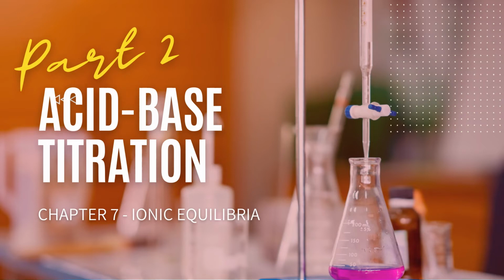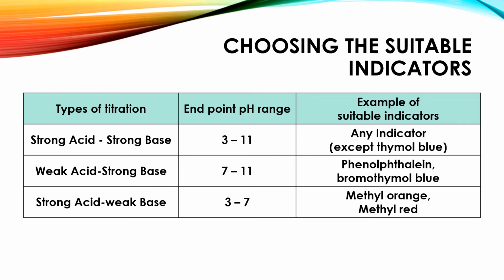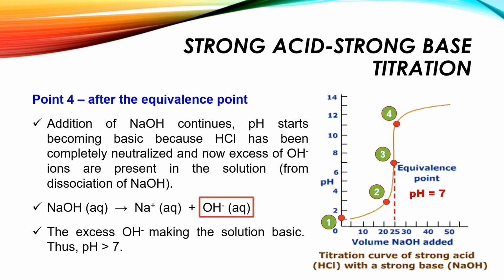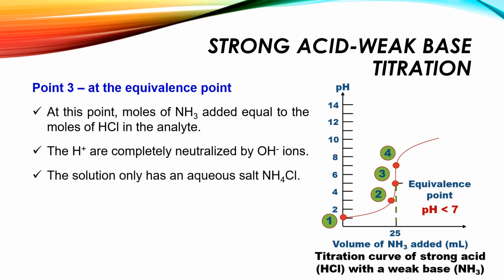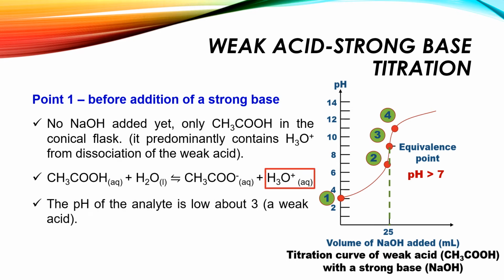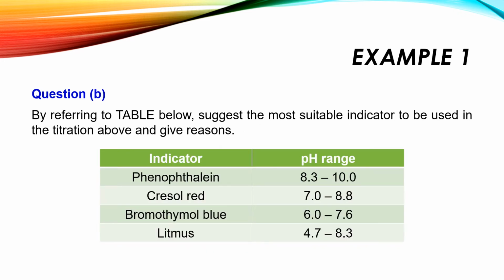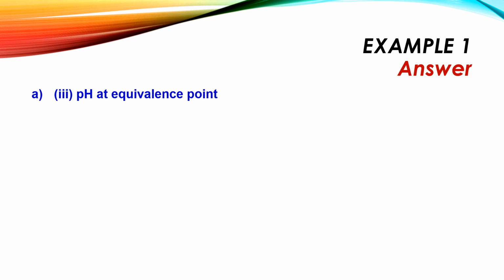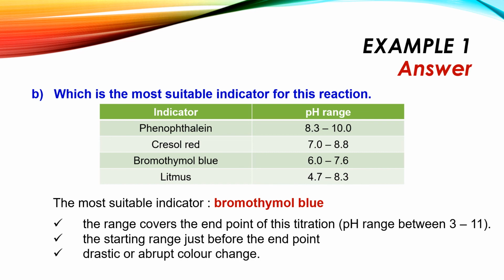7.2 - Acid-Base Titration (Lesson 7)